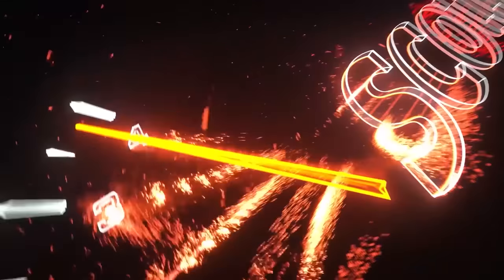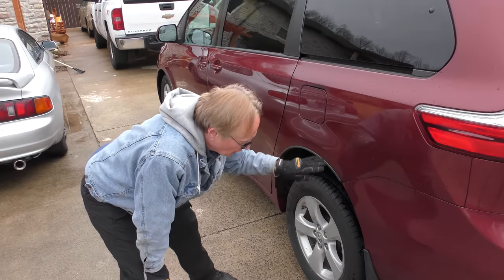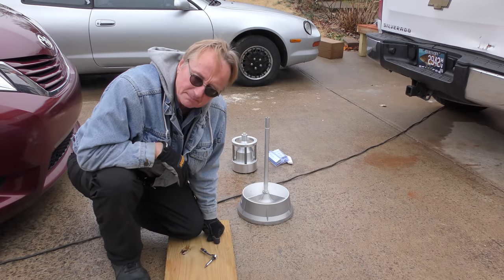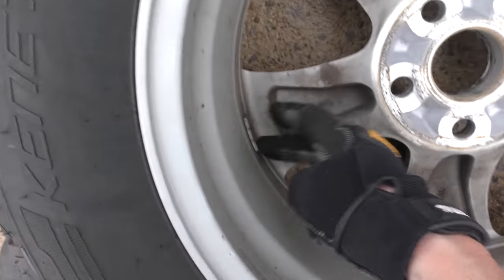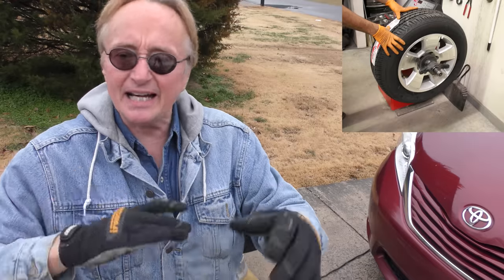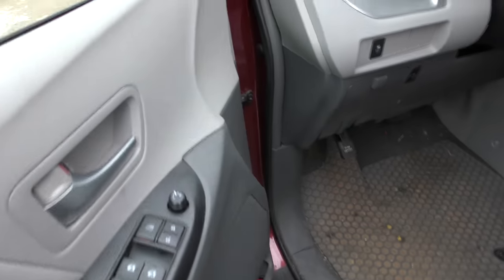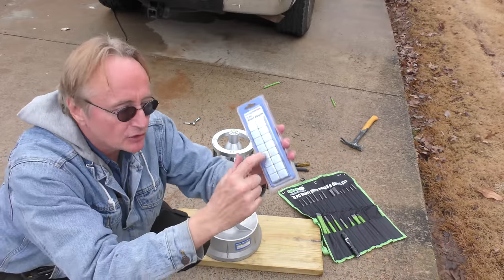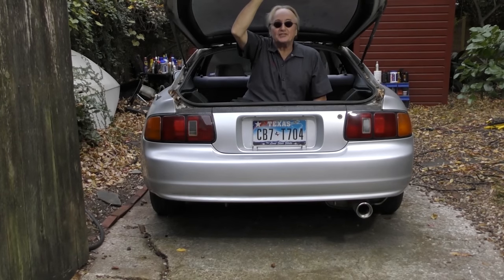Stop Going to This Tire Shop Right Now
Never Go to This Tire Shop (My Son Got Scammed), DIY and car repair with auto mechanic Scotty Kilmer. Tire Shop Scam Caught on Camera. Why not to go to a tire shop to get your car's tires changed. How to change a tire the correct way. How to balance a tire. Tire balancing explained. What tires should I buy? Tire review. Car advice. DIY car repair with Scotty Kilmer, an auto mechanic for the last 53 years.

⬇️Scotty’s Top DIY Tools:
1. Bluetooth Scan Tool
2. Mid-Grade Scan Tool
3. My Fancy (Originally $5,000) Professional Scan Tool
4. Cheap Scan Tool
5. Dash Cam (Every Car Should Have One)
6. Basic Mechanic Tool Set
7. Professional Socket Set
8. Ratcheting Wrench Set
9. No Charging Required Car Jump Starter
10. Battery Pack Car Jump Starter

Mechanic Monday Official Rules:
1. The Mechanic Monday Giveaway will begin Feb 15th at 9 am CST and run for six days, ending on Feb 21st at 9 am CST.
2. There will be one winner of a backup camera mirror valued at $150.
3. To enter, simply leave one non-offensive comment in the video below.
4. Only one comment per entrant is allowed and more than one comment will not increase your odds of winning.
5. Must be 18 years or old at the time of entering this giveaway OR have your parents’ permission.
7. Any offensive, obscene, or lewd comments will be ineligible to win the giveaway.
8. The odds of winning are based on how many people enter the giveaway.
9. The winner will be chosen at random.
10. The winner will be required to give Scotty their full name and mailing address to receive the prize.
11. Entrants that use computers, programs, or any other means of cheating by adding additional comments through more than one account, will be ineligible to win the giveaway.
12. Standard mailing time from the win date and the date received, will depend on the winner’s geographic location.
13. This giveaway complies with all applicable federal, state, and local laws, rules, and regulations, including U.S. sanctions.
15. This giveaway is in no way sponsored, administered, or associated with YouTube. Entrants are required to release YouTube from any and all liability related to this giveaway.
16. Privacy notice: any and all personal data collected from the entrants and winner will only be used to announce the giveaway winner. The winner’s full name and address will only be used to mail the giveaway prize to the winner and nothing else. If you do not agree to these terms, then do not enter the giveaway.

⬇️ Things used in this video:
1. Common Sense
2. 4k Camera
3. Camera Microphone
4. Camera Tripod
5. My computer for editing / uploading

►Here's our weekly video schedule:
Tuesday: Auto repair video
Wednesday: Viewers car mod show off
Thursday: Viewer Car Question Video AND Live Car Q&A
Friday: Auto repair video
Saturday: Second Live Car Q&A
Sunday: Viewers car show off